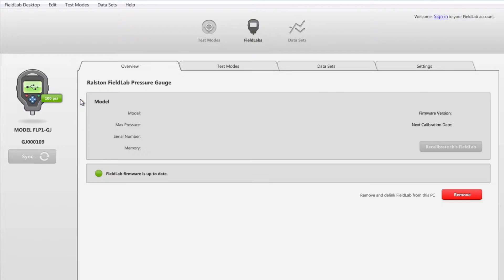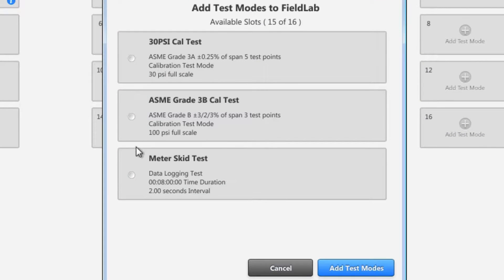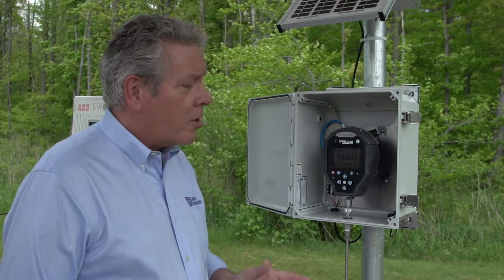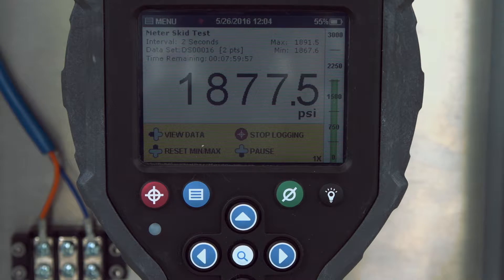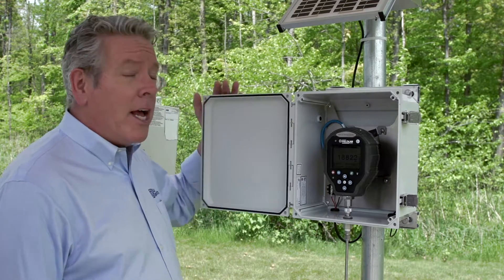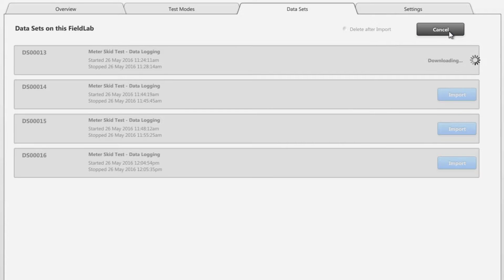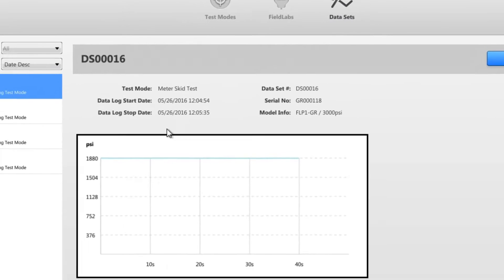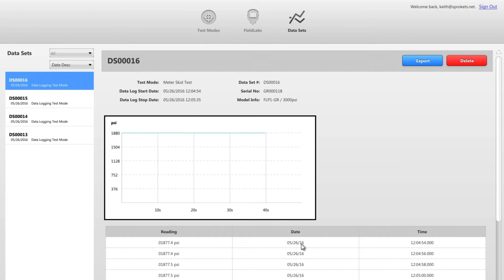How to Run a Data Logging Test with the FieldLab Pressure Calibrator | Ralston Instruments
Data Logging Test - In this video we show you how to run a data logging test mode and download the data run back to your PC. For general purpose data logging, the FieldLab Digital Pressure Calibrator can monitor pressure over short or very long periods of time at customized intervals.